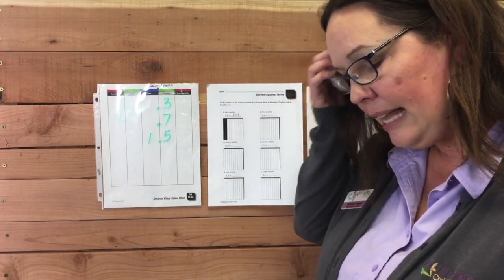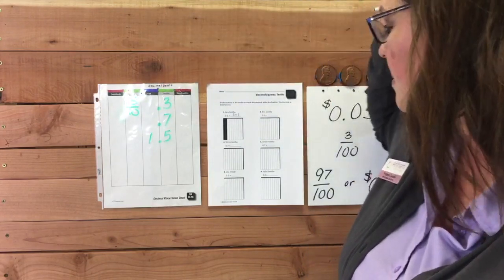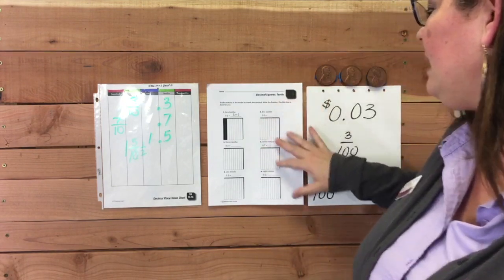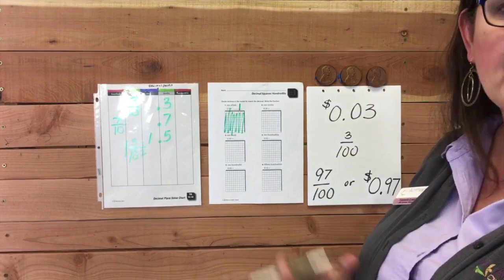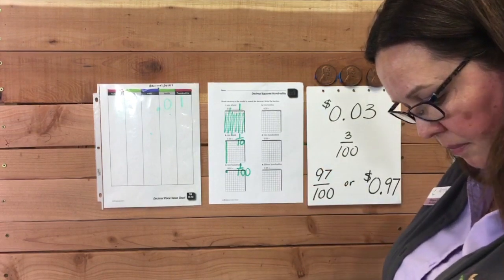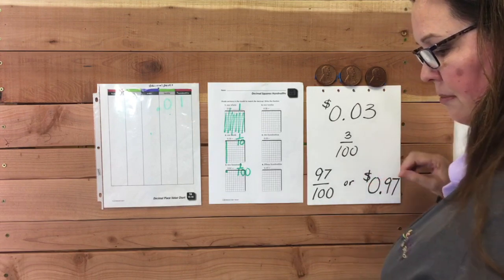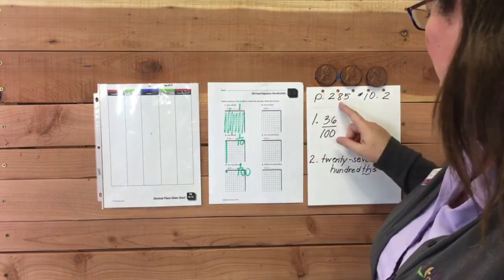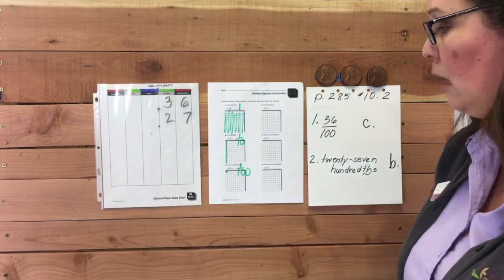4th//Landis//Math Decimals Hundredths